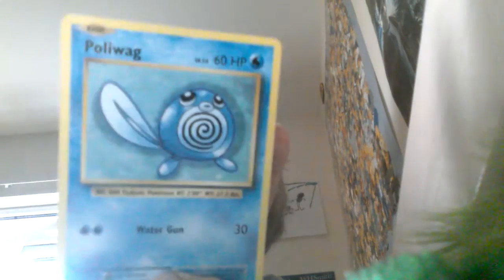pokemon card video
I have a ex blastoise it was amazing I was beging my life to get one of
them.